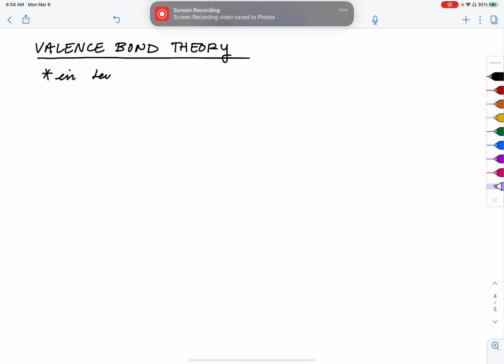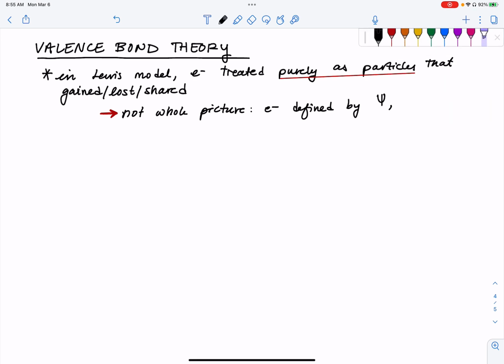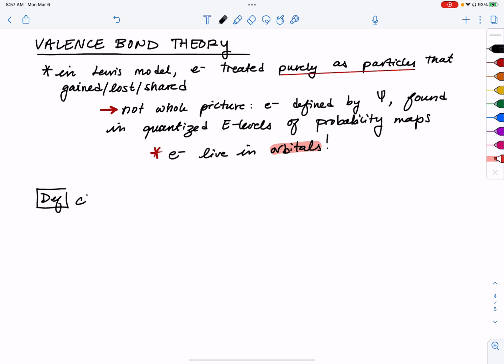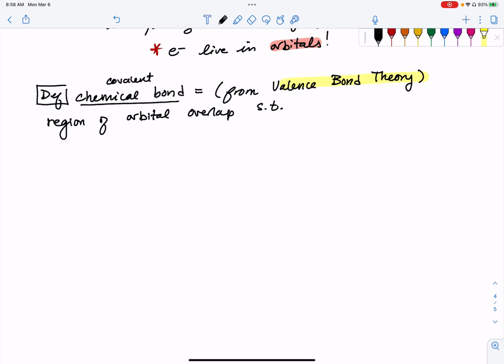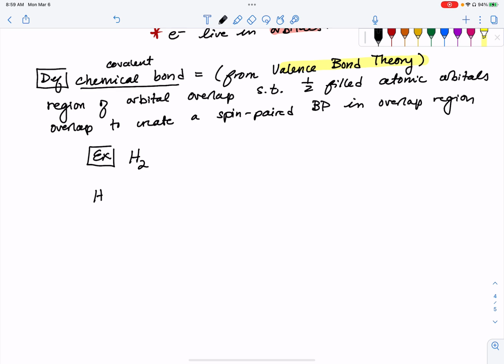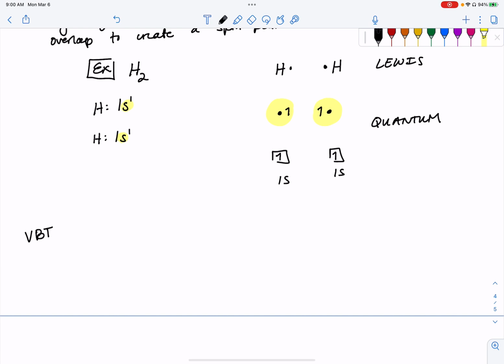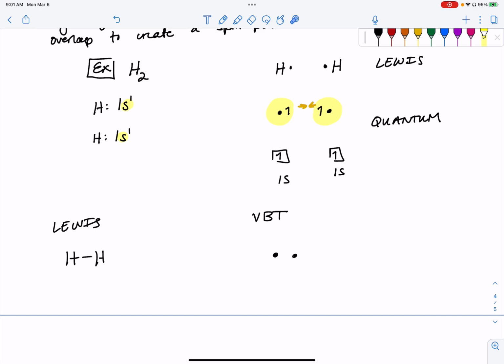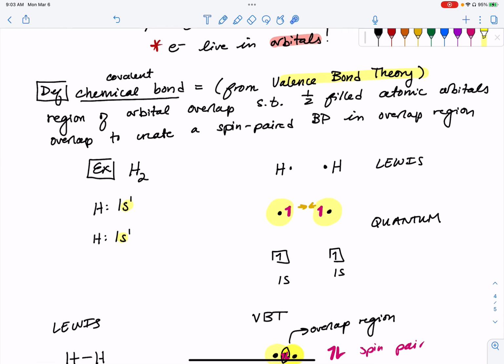Intro to VBT